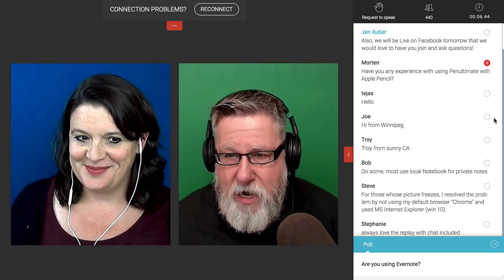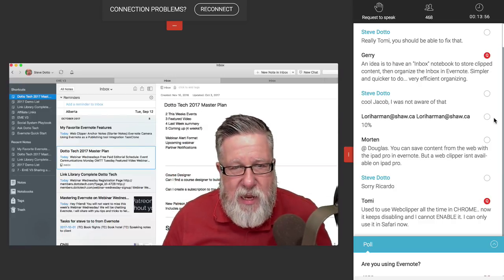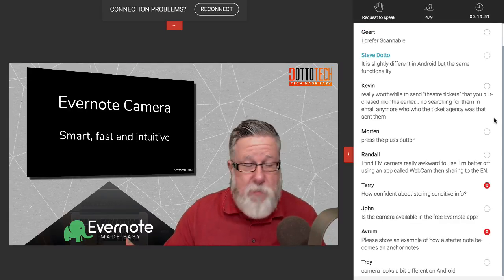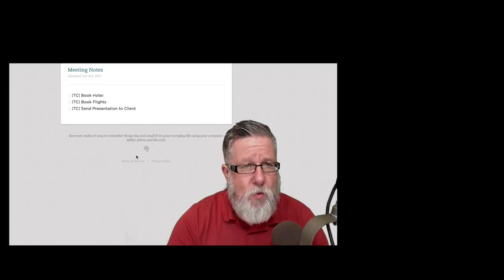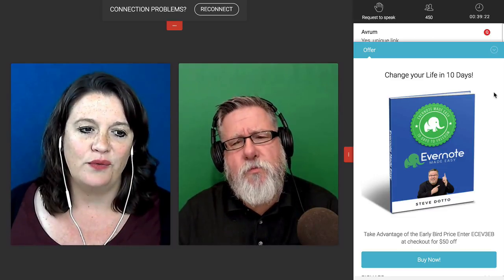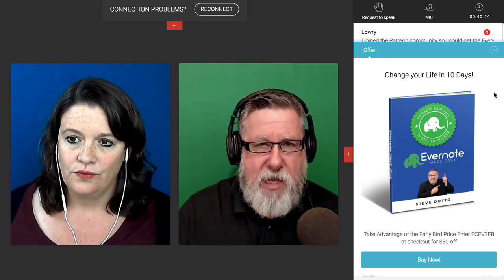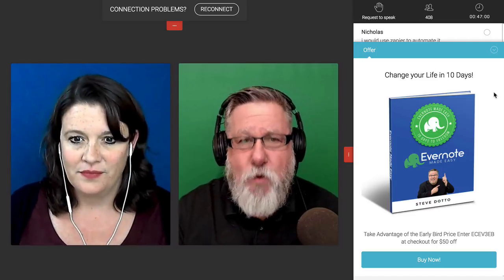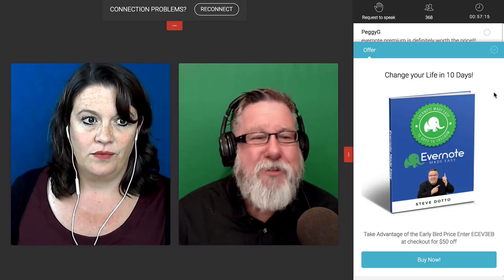My Favorite Evernote Features, Webinar Replay Online for 48 hours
Here is a replay of our webinar showcasing my 5 favourite Evernote Features.

Evernote Made Easy Early Bird offer!

at checkout to save!